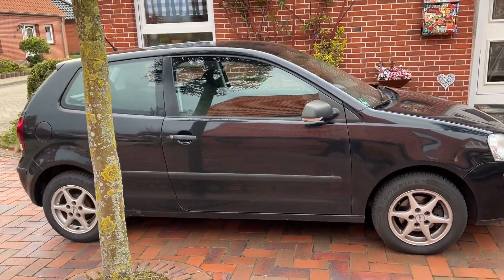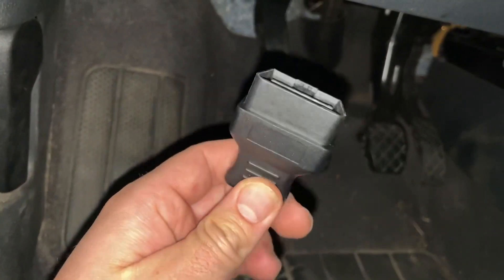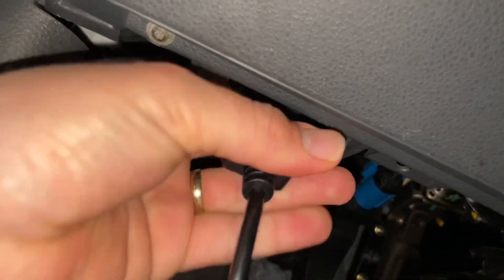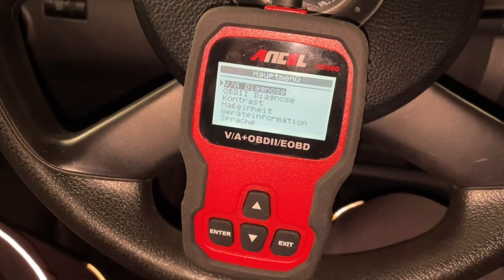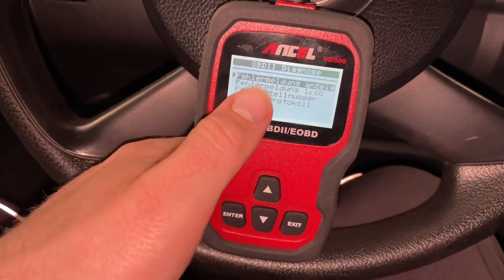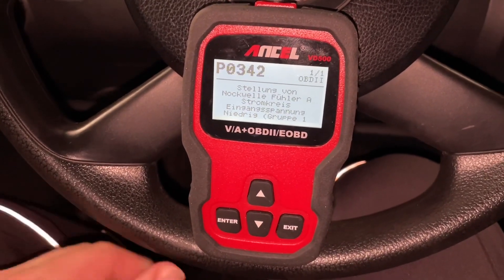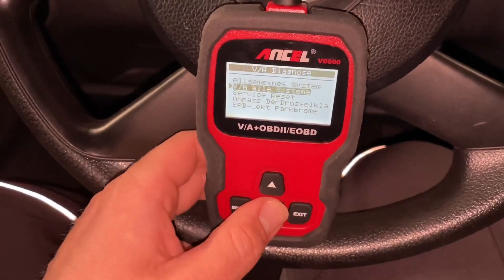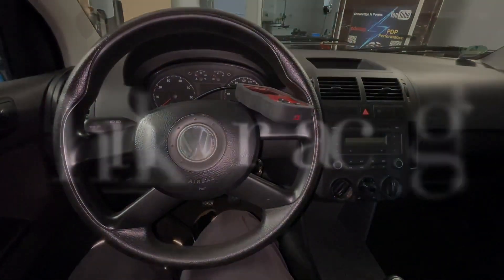How to use an OBD2 scanner to read and delete DTC codes with OBD tool malfunction VW Polo 4 9N3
The Volkswagen Polo Mk4 is the fourth generation of the Volkswagen Polo supermini car produced by the German manufacturer Volkswagen. It was marketed from early 2002 to 2009 in most countries except Argentina and the USA. It was manufactured in South Africa until 2017, it was sold as the Polo Vivo.[2] The Mk4 replaced the Volkswagen Polo Mk3, while the Polo Vivo replaced the Citi Golf. In 2018 the Mk4 was replaced by the Volkswagen Polo Mk5 Polo Vivo. In Brazil, It was manufactured until 2014 with a second facelift called 9n4, It was replaced in 2017 by Volkswagen Polo Mk6.

Launched in September 2001 at the Frankfurt Motor Show, the fourth generation Polo (internal designation Typ 9N) was made available in early 2002. In keeping with Volkswagen's aim of floor pan sharing it shares its platform with the SEAT Ibiza 6L, SEAT Córdoba 6L, Volkswagen Gol Third Generation, also called G5 or N.F.- Not to be confused with Volkswagen Golf - and Škoda Fabia Mk1. The car is all new, and bears more structural resemblance to the 6K than the 6N, outwardly the most recognizable change is the quad round headlights similar to the Volkswagen Lupo.

At a length of over 3,900 mm (153.5 in), the South African-built Polo Vivo is longer than the first generation of its larger sibling, the Volkswagen Golf Mk1, 3,820 mm (150.4 in) in length.

The Polo in its most basic version for Latin America received 4 stars for adult occupants and 3 stars for toddlers from Latin NCAP in 2012.

(Source: Wikipedia)

Sincerely yours,

pduesp